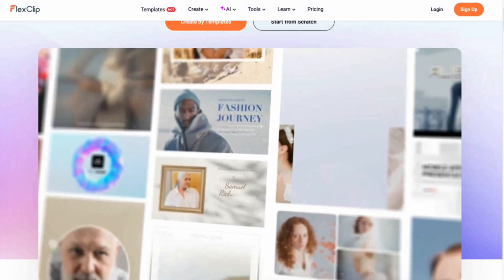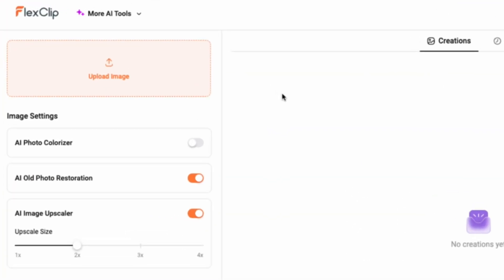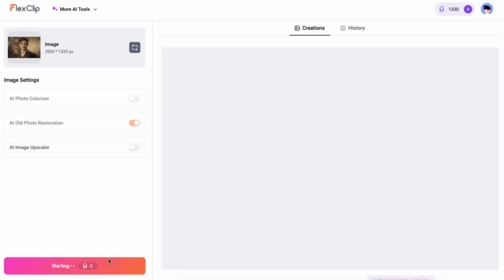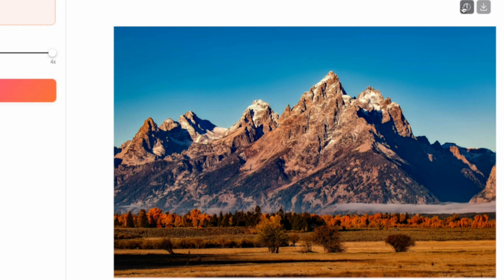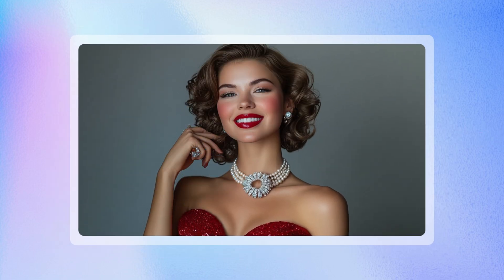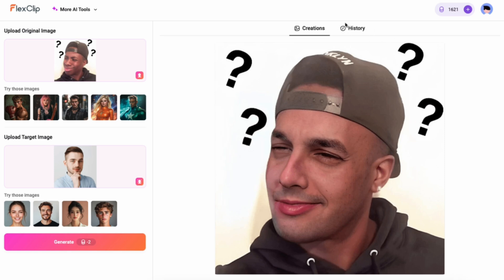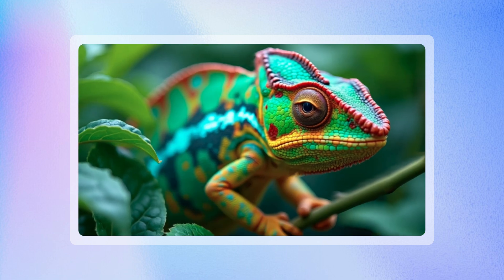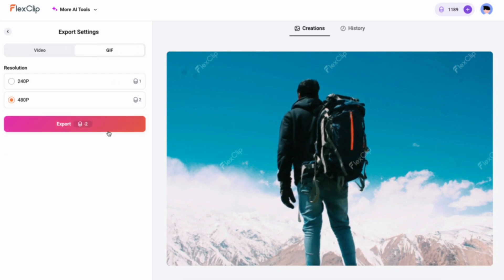How to Use FlexClip's New Photo AI Tools | Step-by-Step Tutorial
Can FlexClip's photo AI tools REALLY improve your photos? Find out now! In this tutorial. We’ll show you step-by-step how to:

About FlexClip: FlexClip is a user-friendly video creation platform for creators of all skill levels. It offers customizable templates along with a vast collection of stock photos, videos, and music. With advanced AI capabilities, FlexClip enhances your creation process by simplifying tasks and enabling stunning visual transformations.